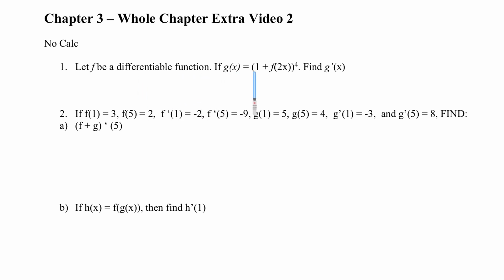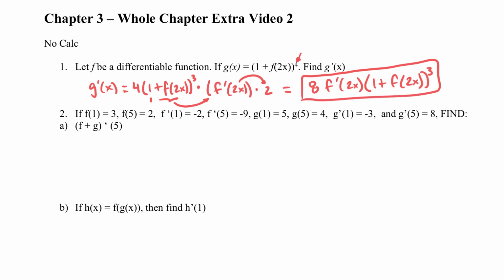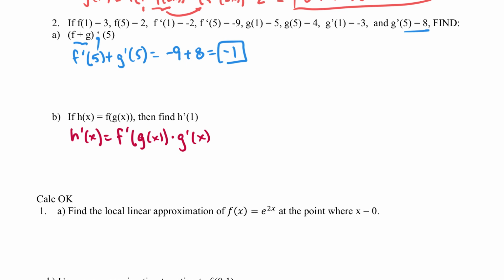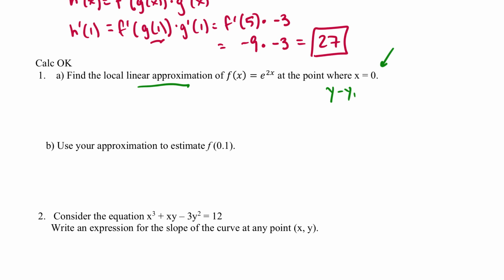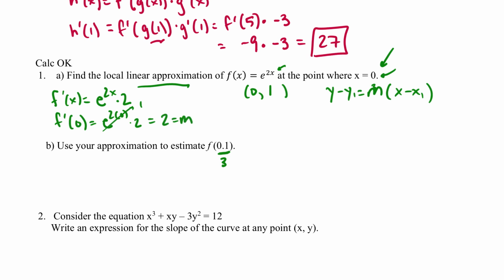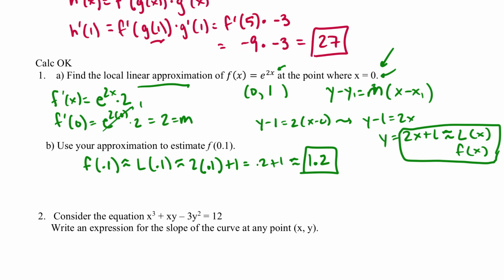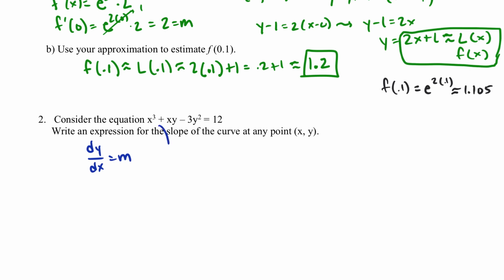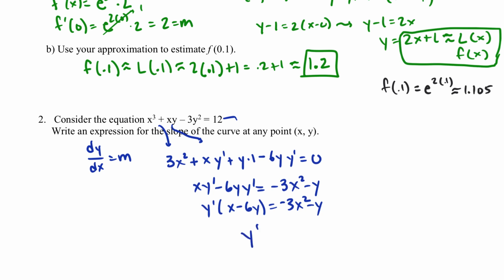AP Calculus - Ch 3 Extra Review Video - Linearization, Differentiation, Implicit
This is another quick review video for the second chapter 3 test.